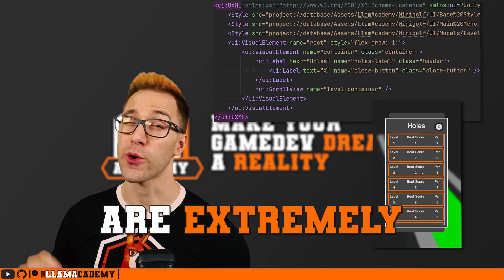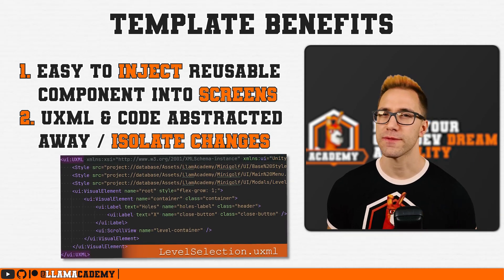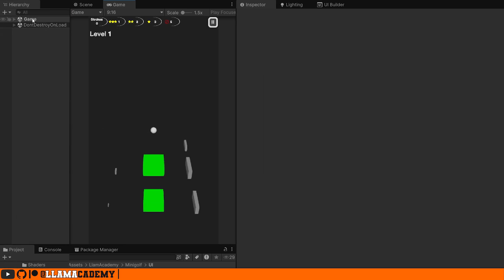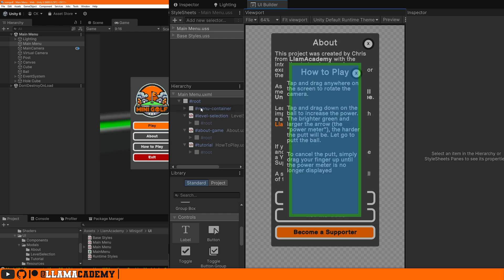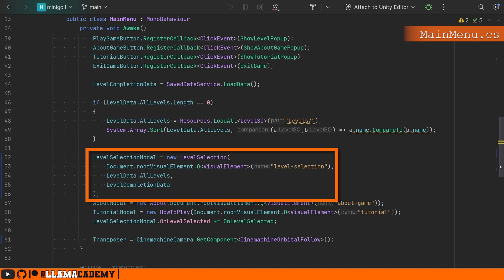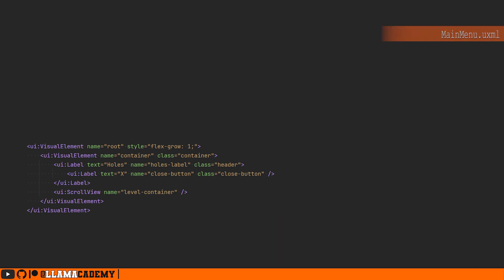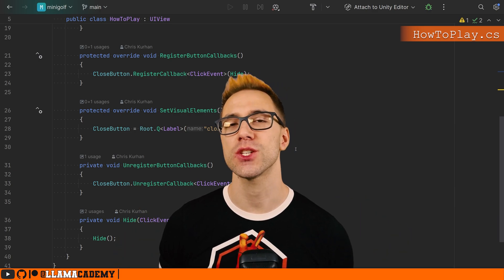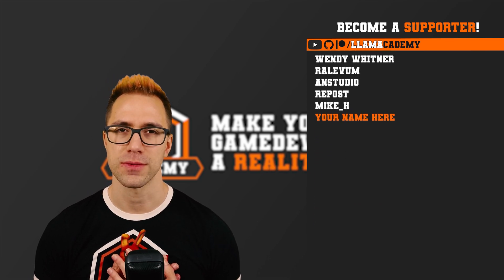UI Toolkit Templates are POWERFUL | Unity Tutorial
In this video you'll learn what Templates are in UI Toolkit and how they can make creating your UIs much faster and easier.

👨‍💻 As always, all code from this video is available on GitHub

Chapters:
00:00 Topic Introduction
00:41 Benefits of Templates
01:16 How to Use Templates
03:51 Using Templates in UXML
04:42 The Template Backing Class
06:30 Simple Templates (Use Case 2)
07:10 Key Takeaways & How to Support LlamAcademy